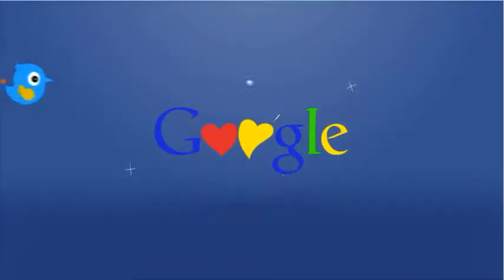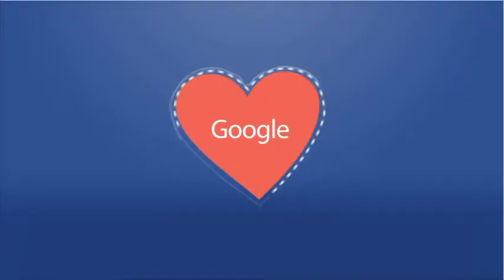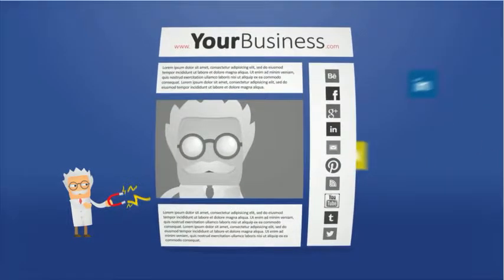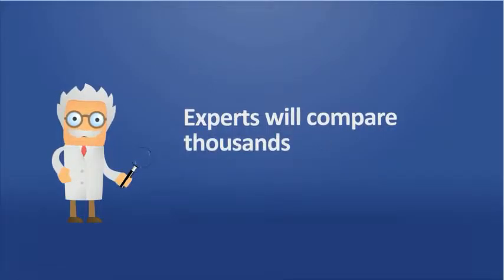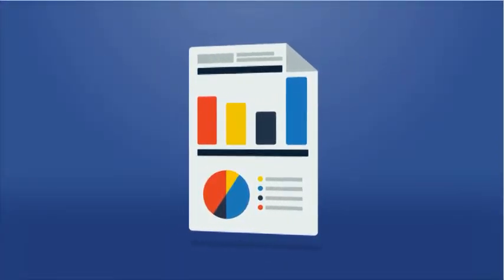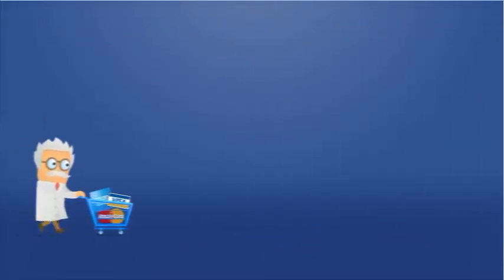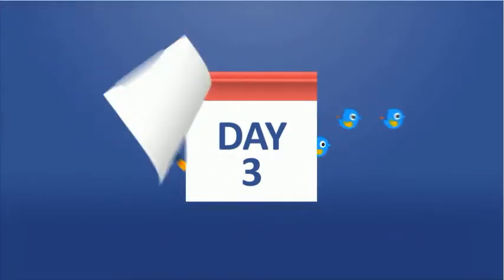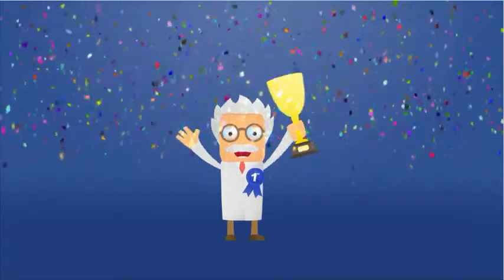SEO GURU Services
Full SEO GURU Project

Want your website to be on the first page of Google Search? Want big traffic?
Want a lot of customers for your business? Purchase our SEO services today, and see amazing results within a month!